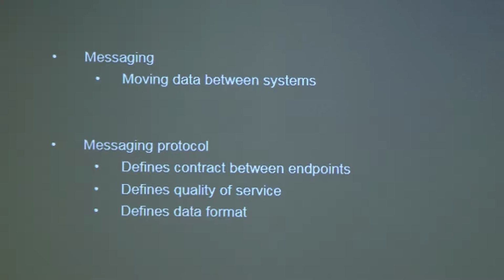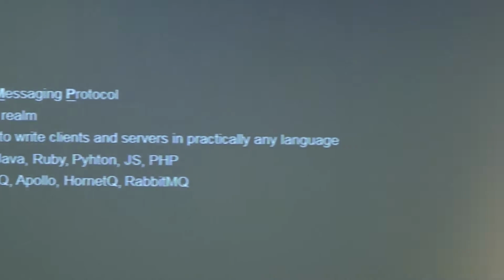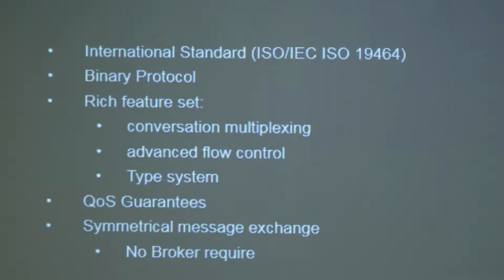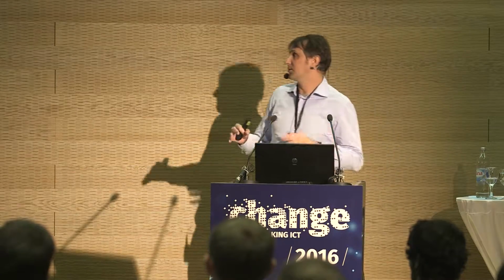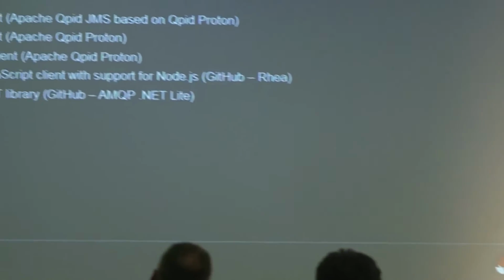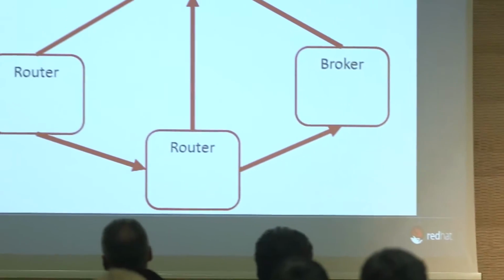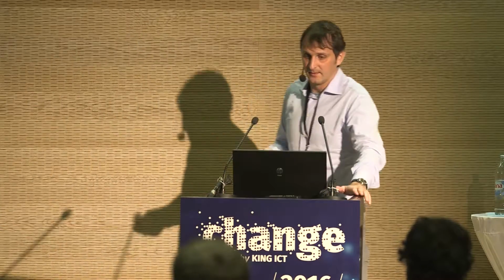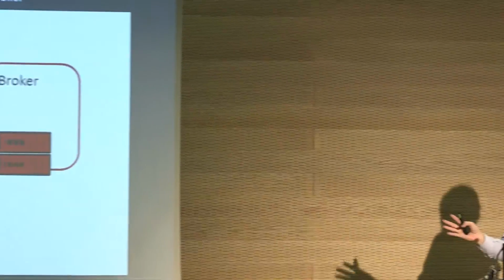Change 2016: Next Generation Messaging with AMQP 1.0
Dejan Bosanac, Red Hat